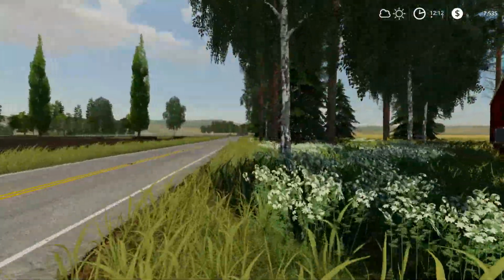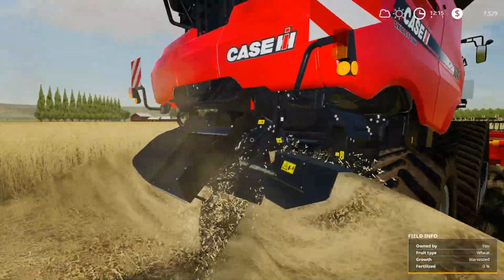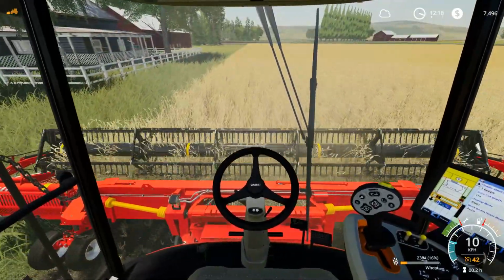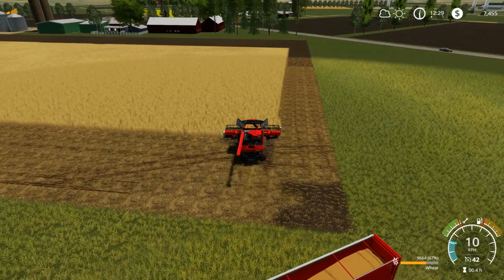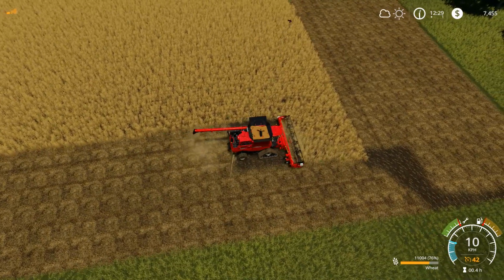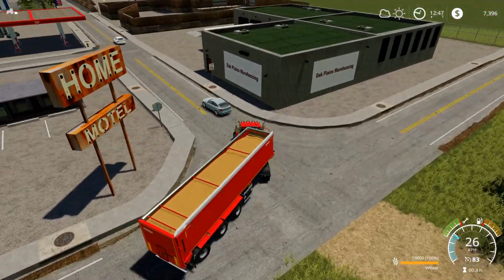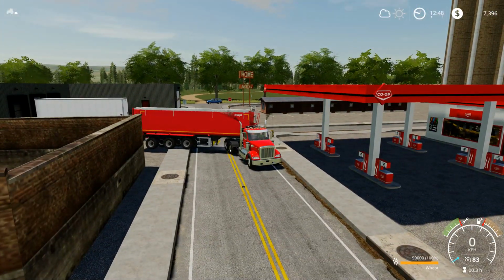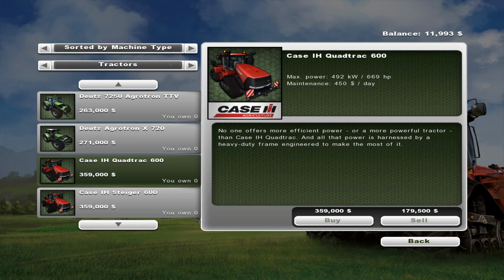Farm Sim Saturday.Let's get the wheat off and we have a decision where to go next leave a comment :)